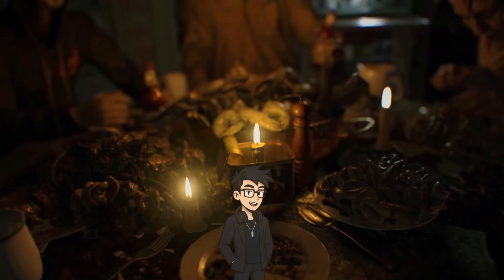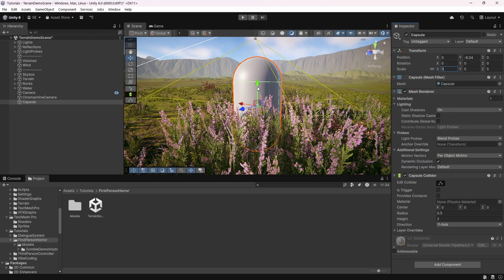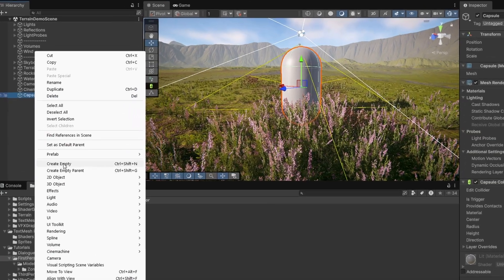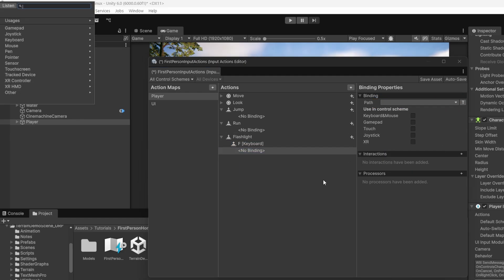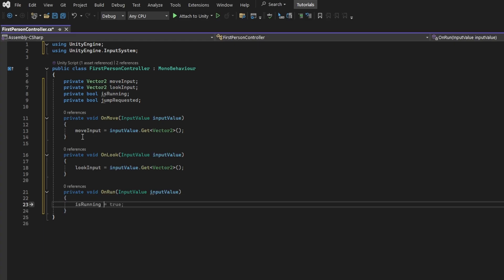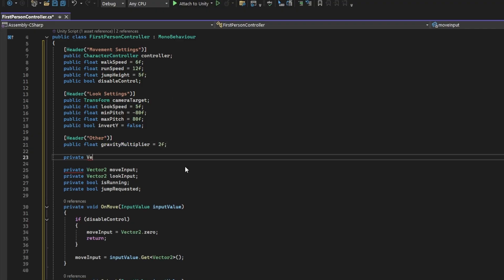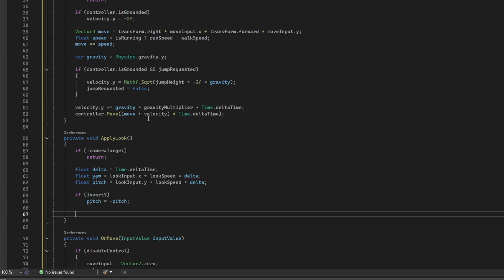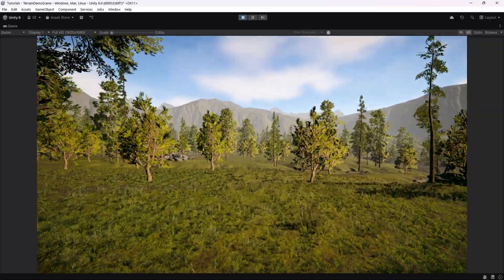FASTEST Way To Create A First-Person Horror Game In Unity (Part 1)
Have you ever wanted to create your very own horror game but didn’t know where to start? This Unity tutorial series is here to guide you on your journey into horror game development. We’ll cover a lot over the course of the series, but in this first video, we’ll focus on the essentials: setting up your scene and creating a first-person character controller.

CHAPTERS
00:00 - Intro/Overview
01:58 - Prerequisites
03:05 - Scene Setup
04:13 - Cinemachine
06:20 - Controller Components & Input Actions
07:57 - First-Person Character Controller
15:19 - Final Testing & Closing